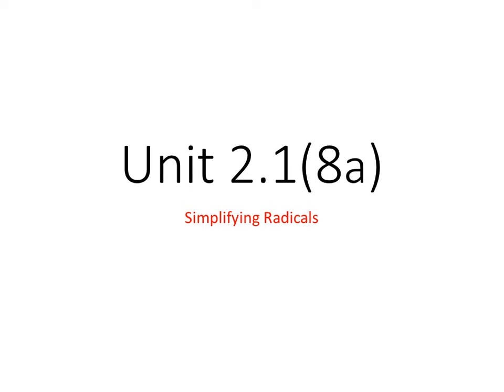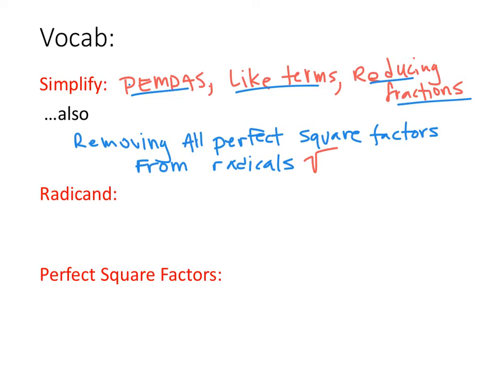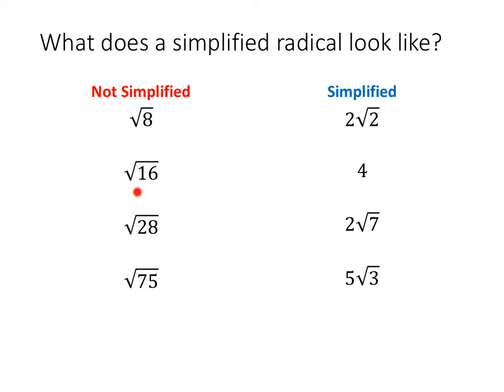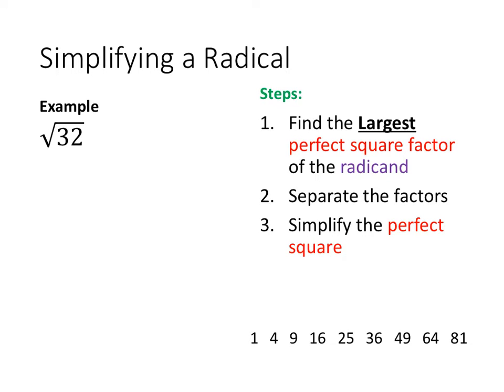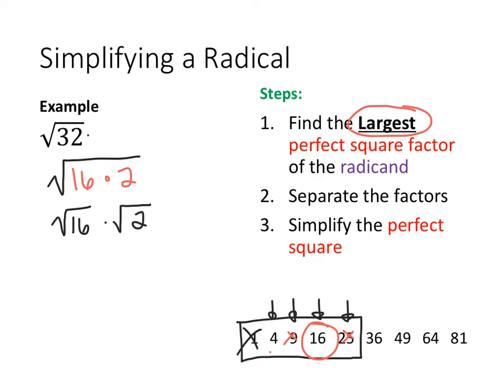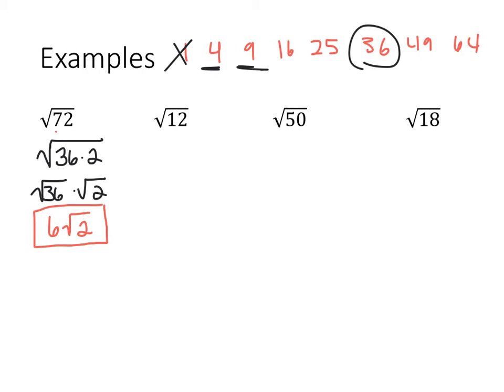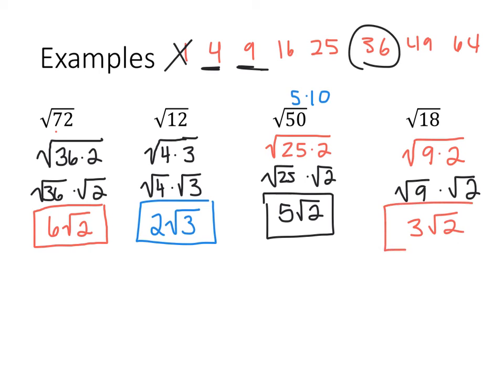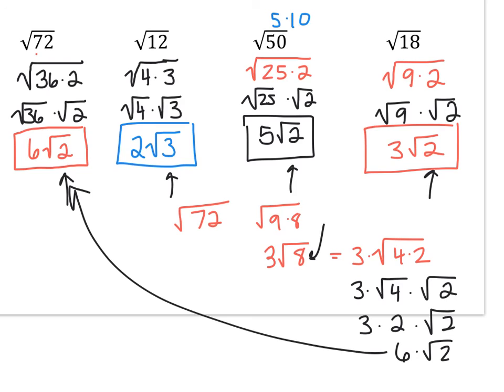APS Algebra 2 Unit 2.1(8a)